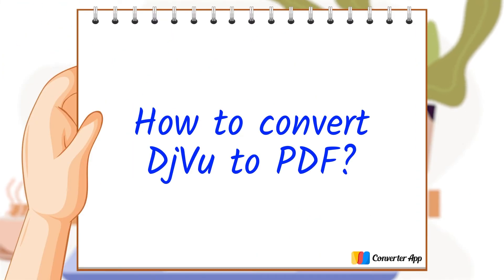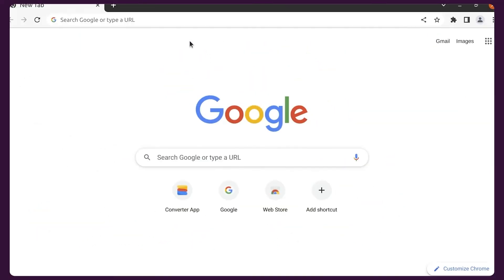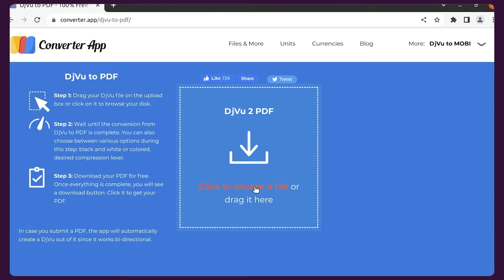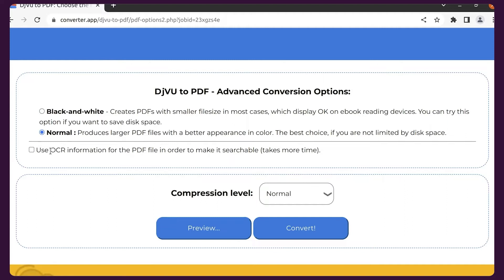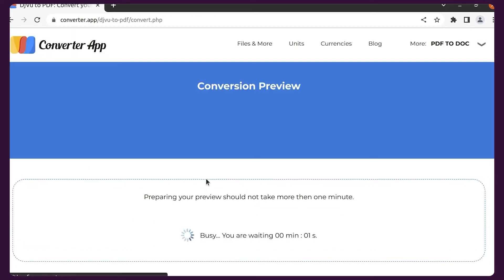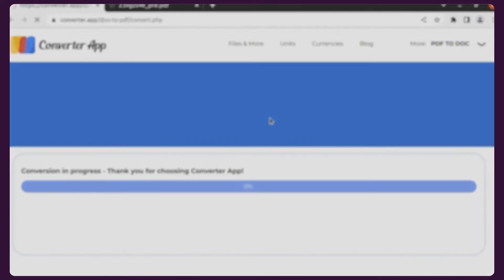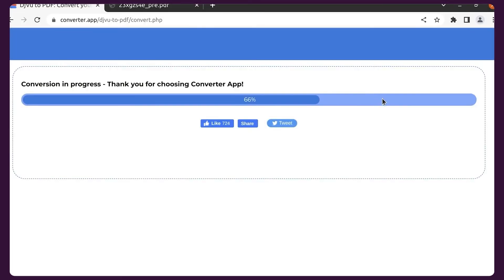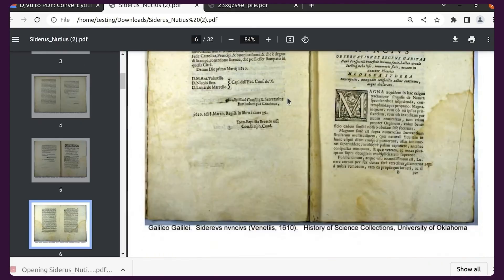How to convert a DjVu File to PDF online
This video explains how to convert a DjVu file to PDF free using the online converter operated by Converter App